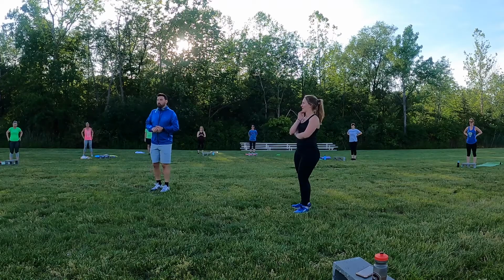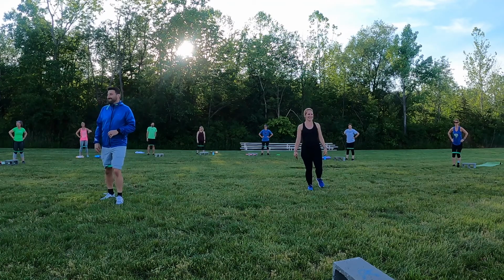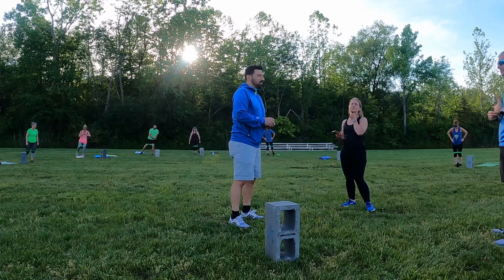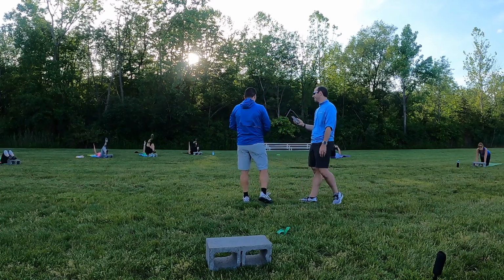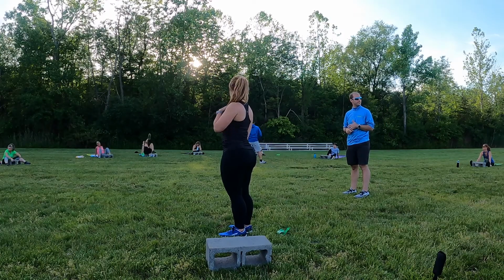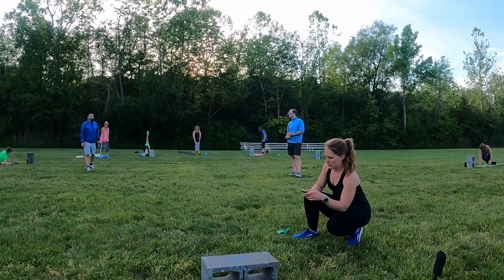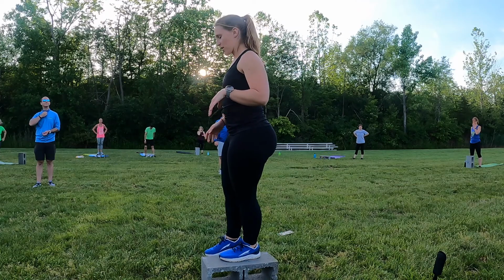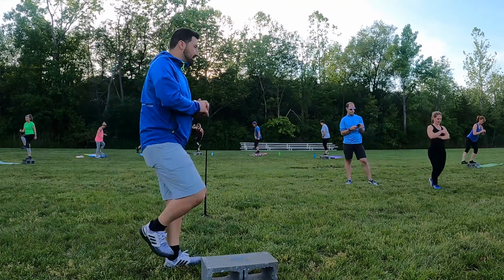B3 Strength Week 3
Feldman Physical Therapy & Performance is the premier provider of physical therapy services in the Hudson Valley. With locations in Poughkeepsie, Fishkill, and Pawling New York.